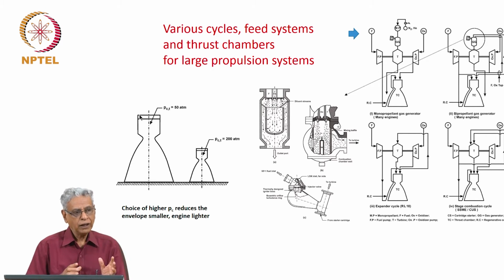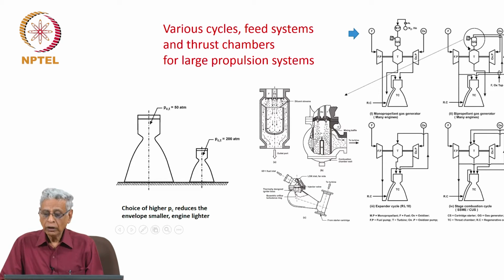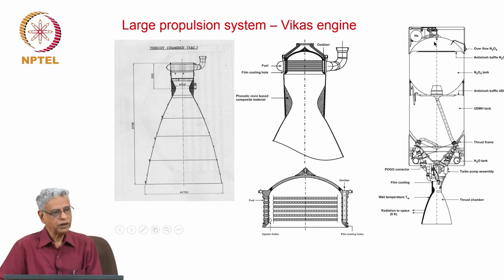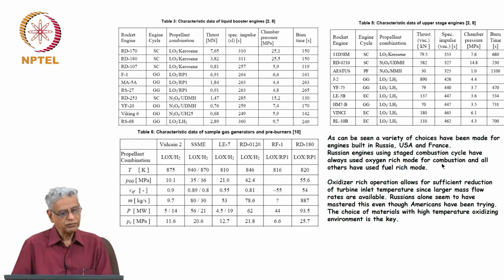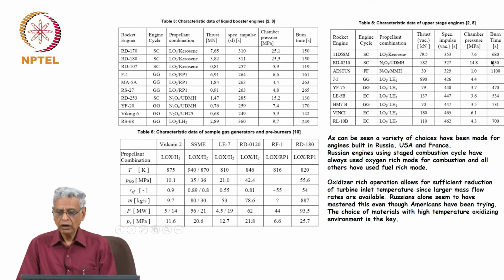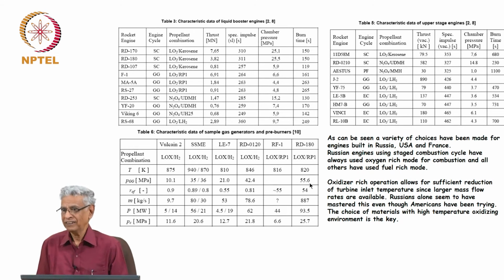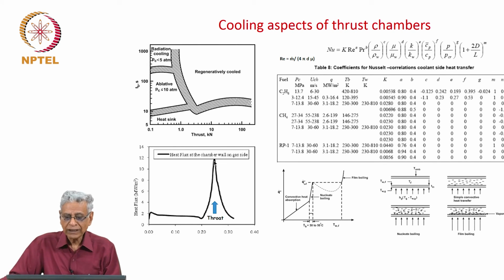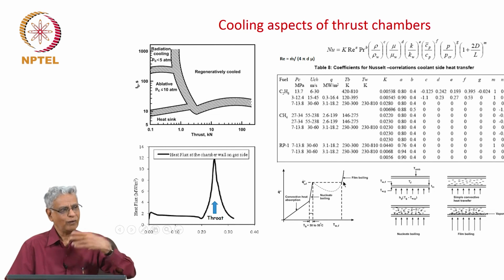Lecture 22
Lecture 22 - Liquid propellant rockets - Part II